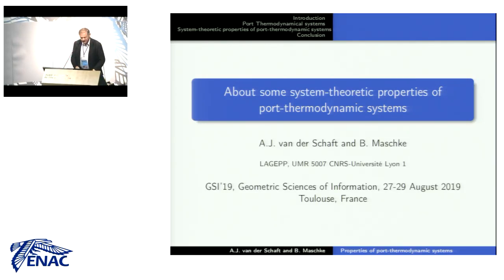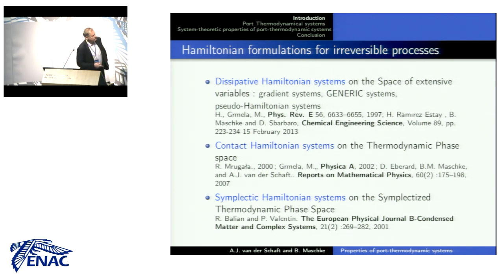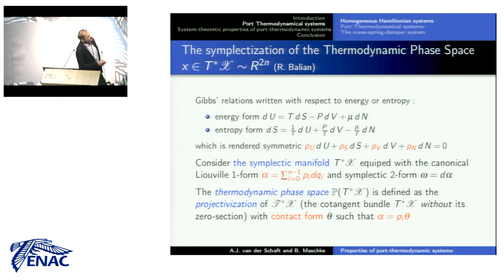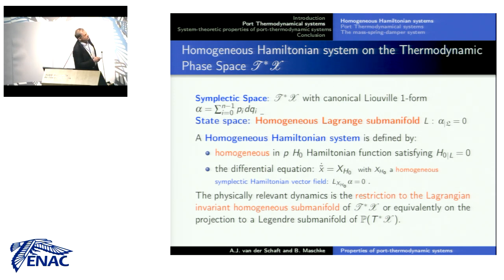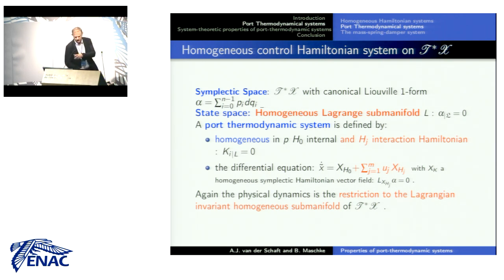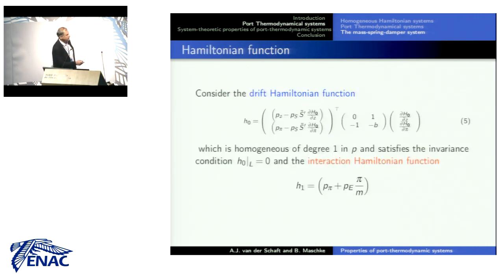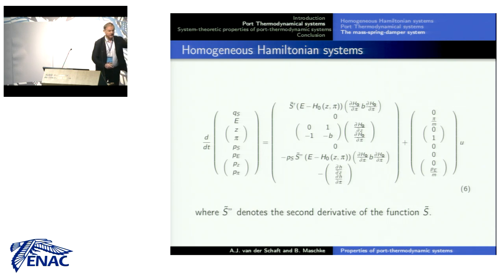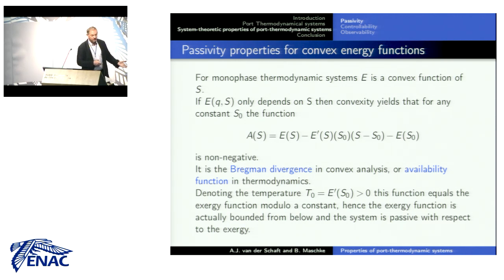101 About some systems theoretic properties of Port Thermodynamic systems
Arjan van der Schaft and Bernhard Maschke